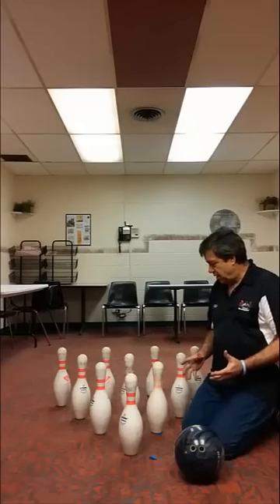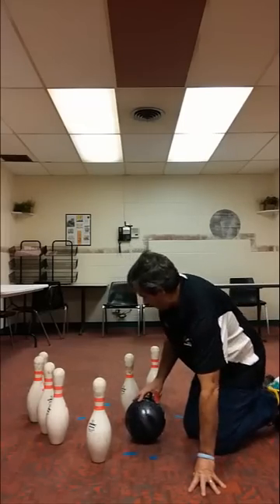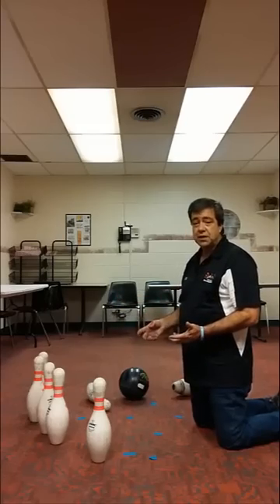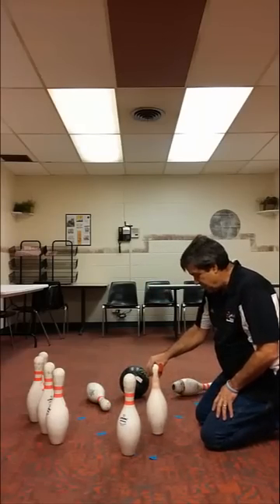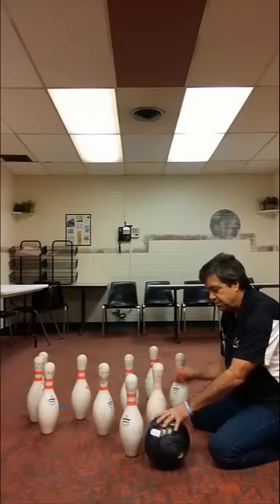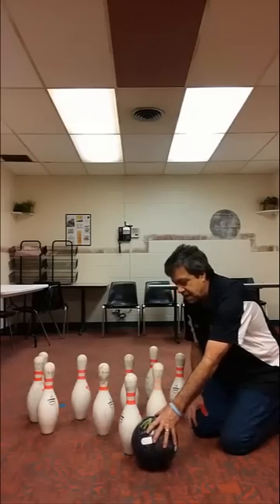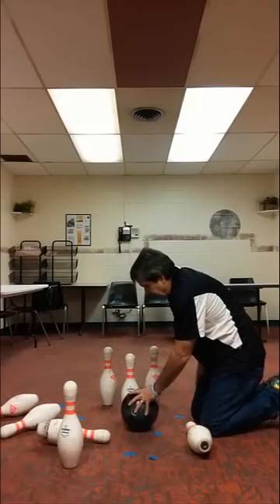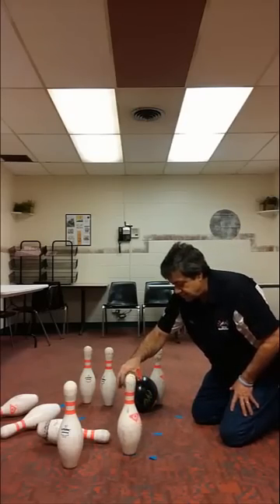Deflection Lesson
Understanding pin deflection.